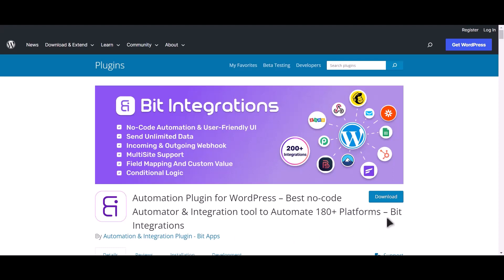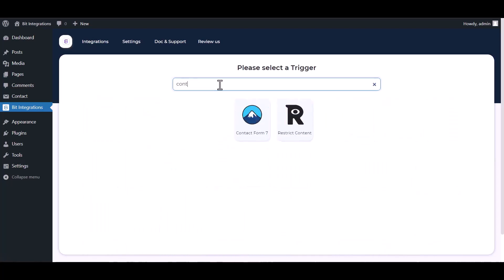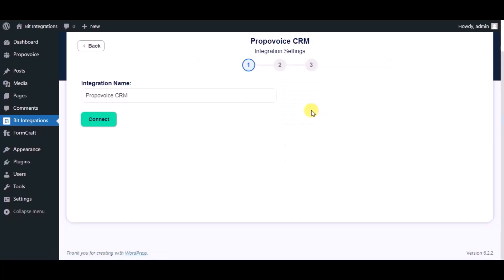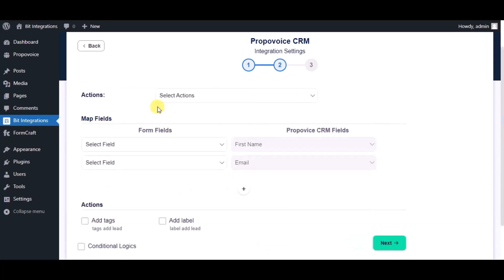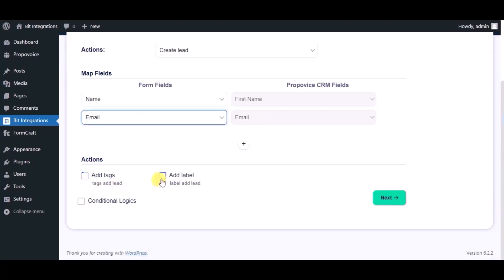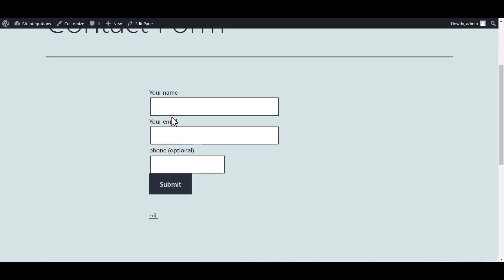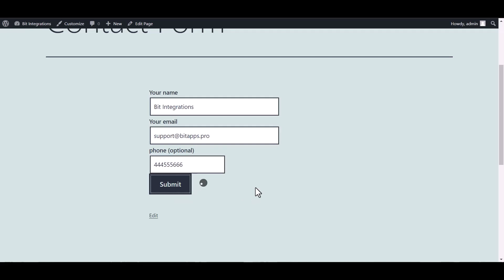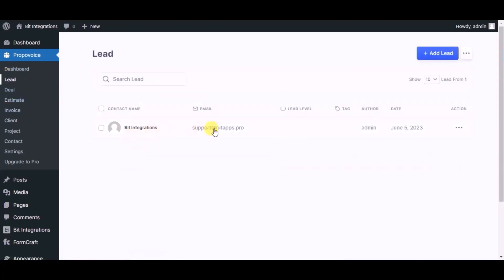(Free) Integrating Contact Form 7 with Propovoice CRM | Step-by-Step Tutorial | Bit Integrations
🔗 Integrate Contact Form 7 with Propovoice CRM | Bit Integrations Tutorial

📌 Elevate your CRM game! In this tutorial, we demonstrate the seamless integration of Contact Form 7 with Propovoice CRM using the powerful Bit Integrations WordPress plugin.

Discover how to optimize your lead management, streamline customer interactions, and supercharge your CRM capabilities by connecting Contact Form 7 with Propovoice CRM.

About Propovoice CRM:
Propovoice CRM is a comprehensive Customer Relationship Management platform designed to help businesses manage leads, track interactions, and nurture customer relationships effectively. With its advanced features, Propovoice CRM empowers businesses to enhance their customer-centric strategies.

Key Highlights of the Tutorial:
✅ Step-by-step guide for integrating Contact Form 7 with Propovoice CRM using Bit Integrations.
✅ Enhance lead management and customer relationship strategies with real-time data synchronization.
✅ Experience the potential of Bit Integrations in simplifying CRM processes and maximizing efficiency.

Ready to revolutionize your CRM processes? Join us in this tutorial to witness the capabilities of Bit Integrations and how it can transform your lead management and customer interactions with Contact Form 7 and Propovoice CRM integration.

Elevate your lead management and customer relationships with Contact Form 7 and Propovoice CRM integration! 👍